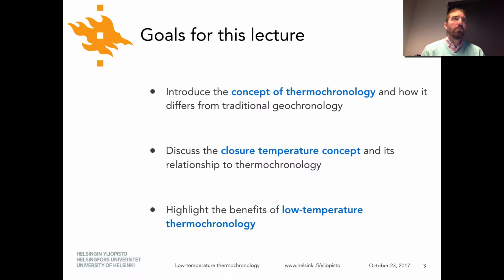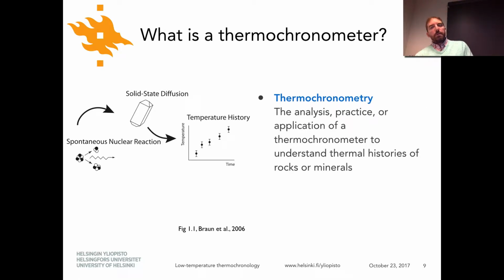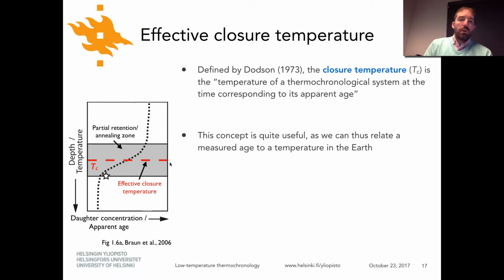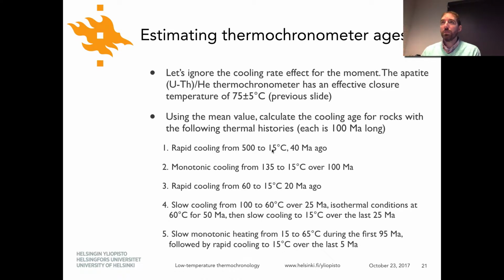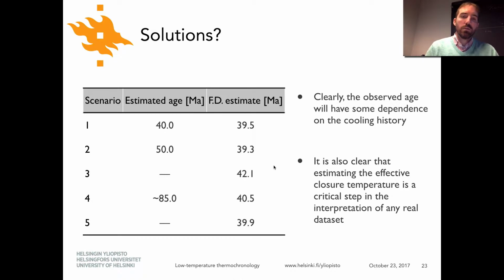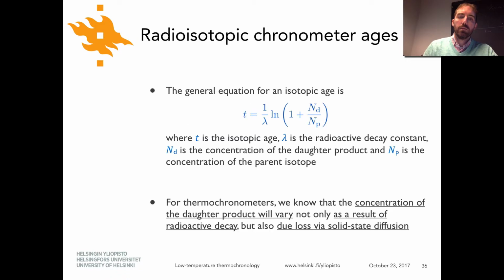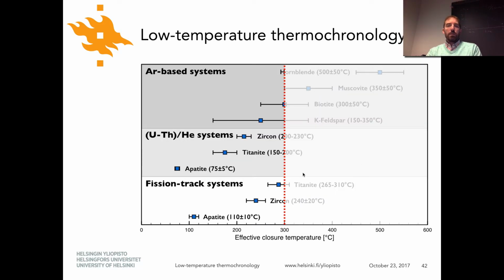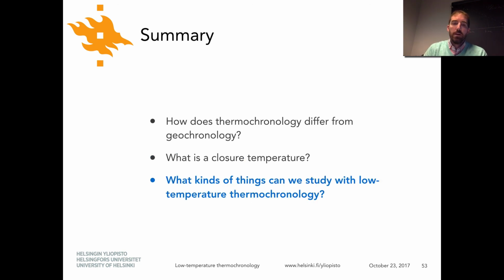Low-T thermochronology lesson 1.1 - Basics of thermochronology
Screencast and lecture for Lesson 1.1 of the Low-Temperature Thermochronology short course taught at the University of Helsinki October 23-27, 2017